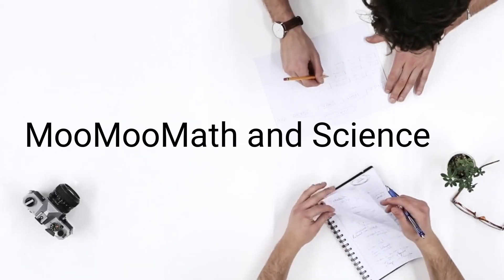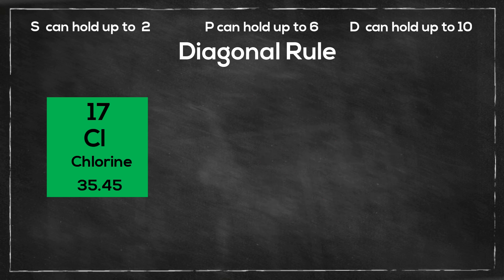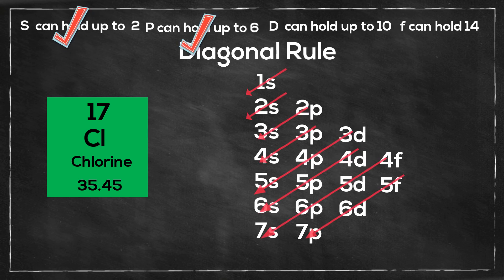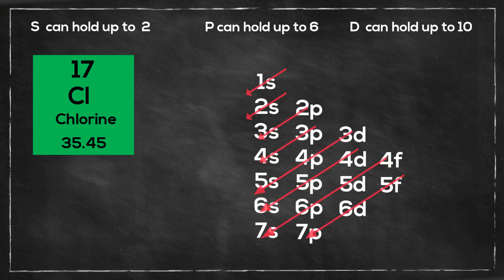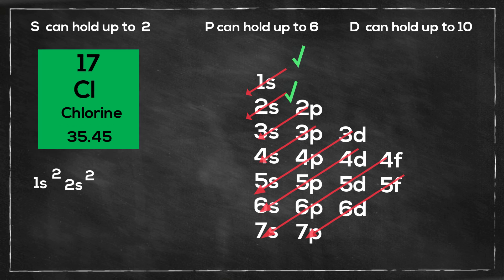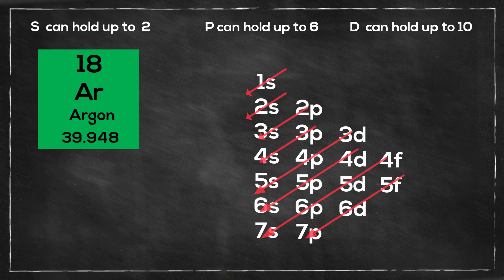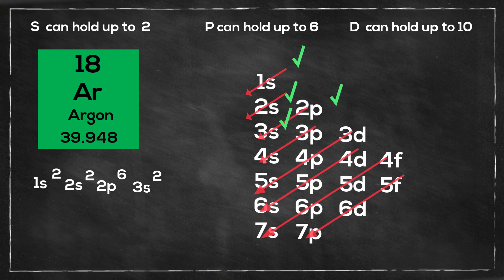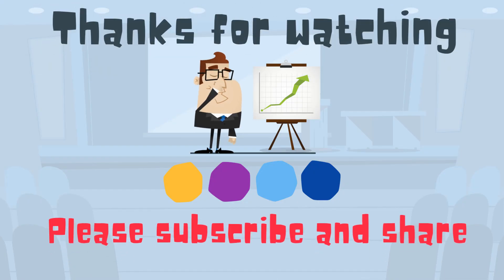Electron Configuration Chlorine and Argon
The electron configuration of chlorine and argon using the diagonal rule. Chlorine has 17 elections and has an electron configuration of
1s22s22p63s23p5
Argon has 18 electrons and has an electron configuration of
1s22s22p63s23p6